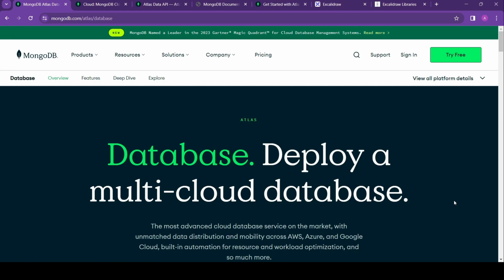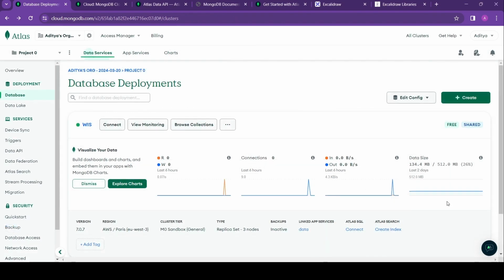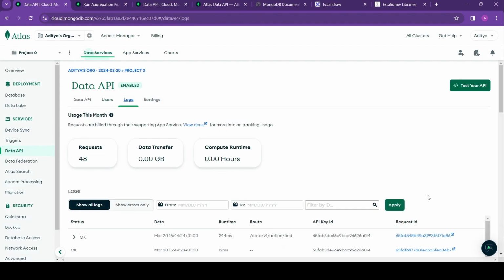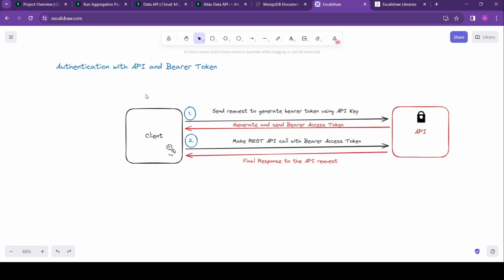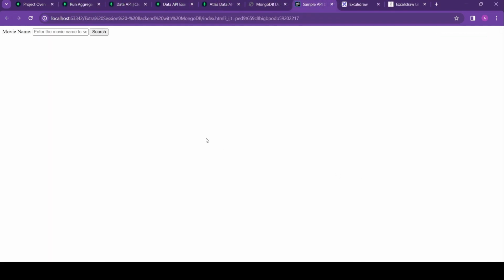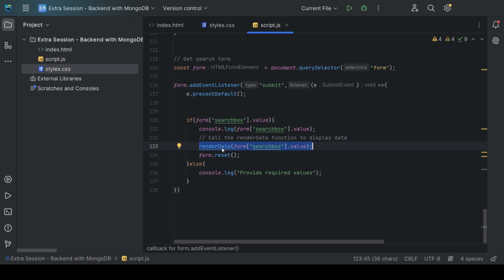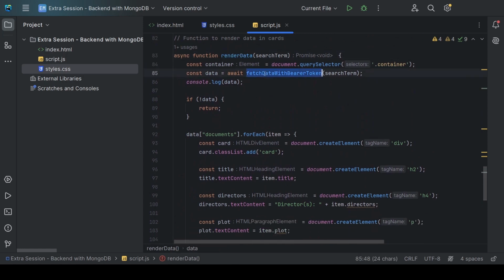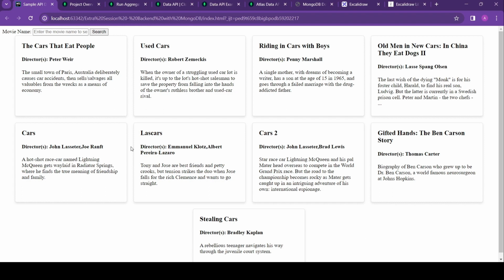Tutorial - Interacting with Atlas MongoDB - Web Information Systems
This video presents a tutorial on interacting Atlas MongoDB through the Data API services for Web Information Systems. In this tutorial, we will explore how to connect a Web App to Atlas MongoDB for querying data and dynamically displaying them with user interaction.